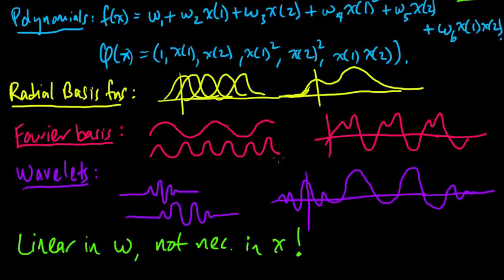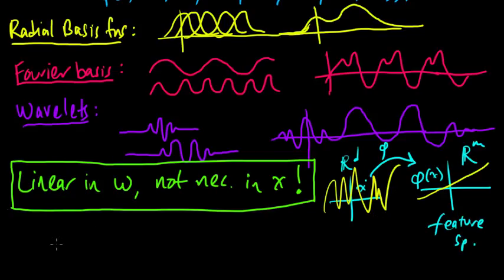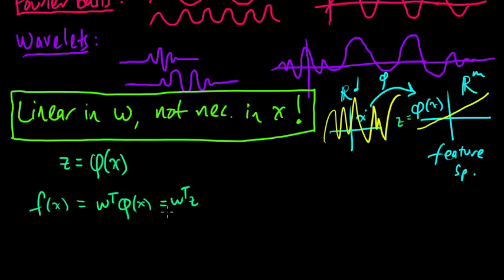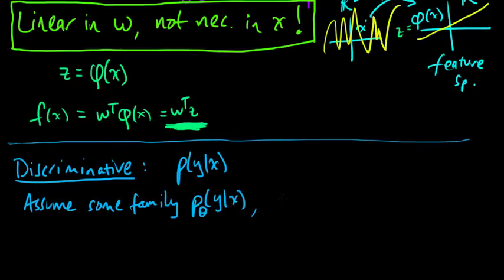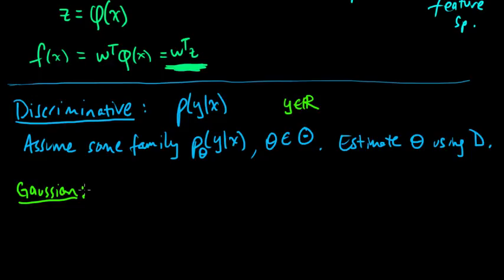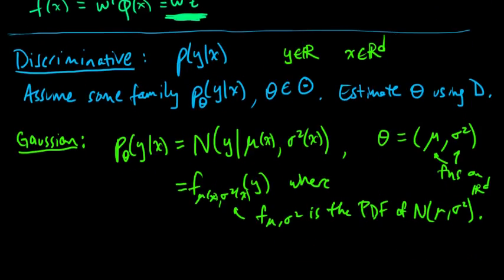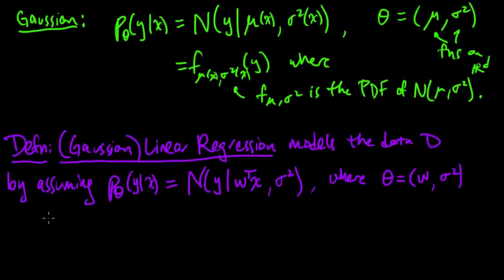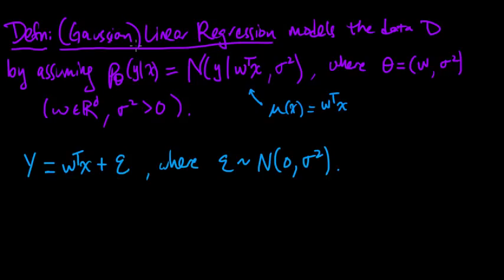(ML 9.2) Linear regression - Definition & Motivation-kdAGH6mtNAM.mkv